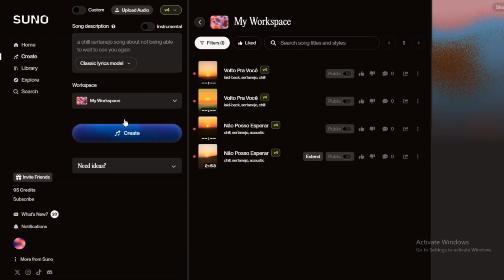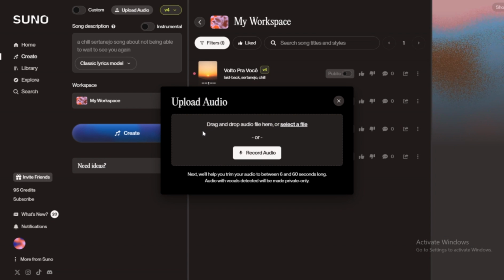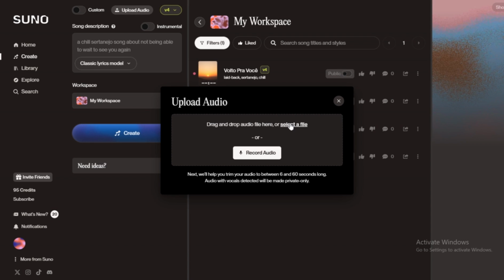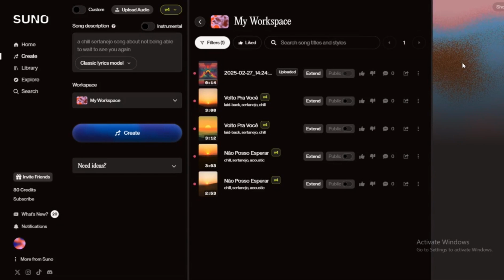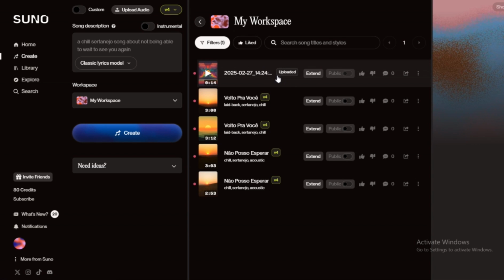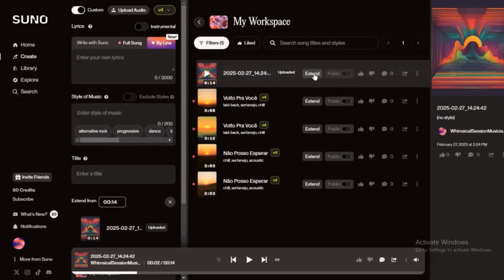How to Use Suno AI to Turn Your Voice Into a Song (2025)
Want to transform your voice into a song using AI? In this tutorial, I'll show you how to use Suno AI to generate professional-quality music from your vocals.